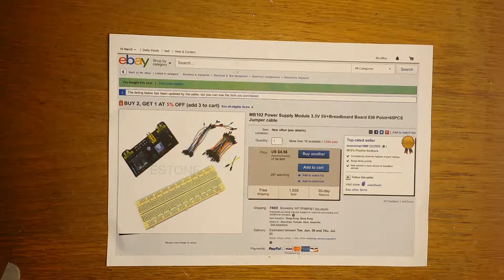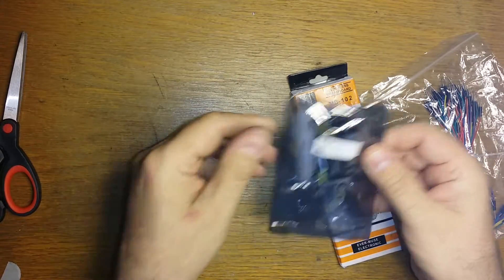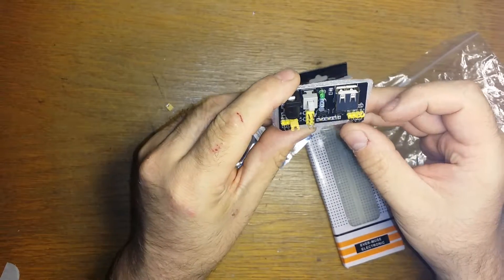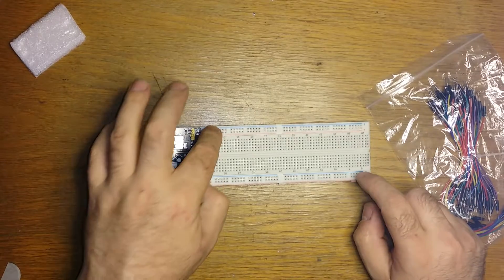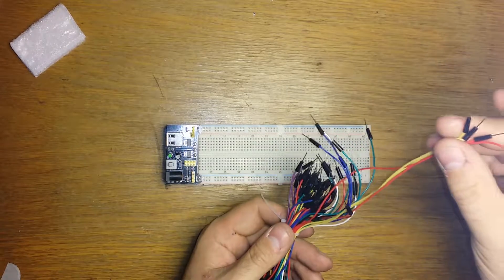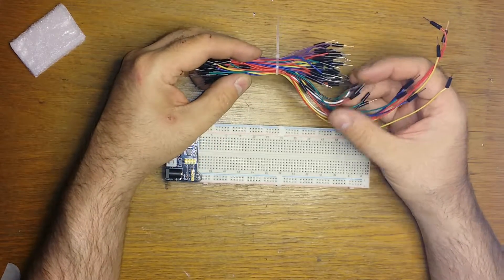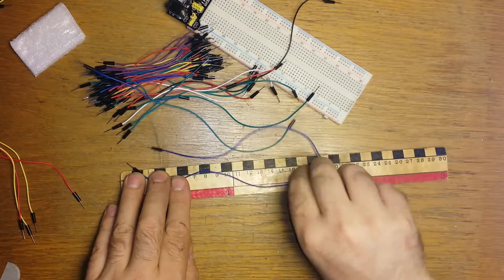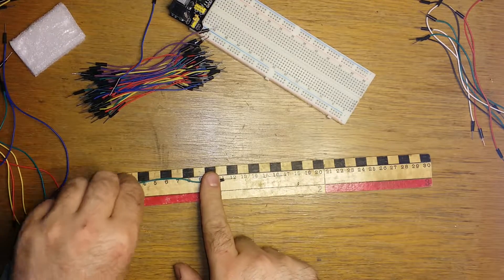MB 102 power supply module 3.3v & 5v + 830p BB + 65pcs jumper cables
unpacking MB102 bought from eBay.